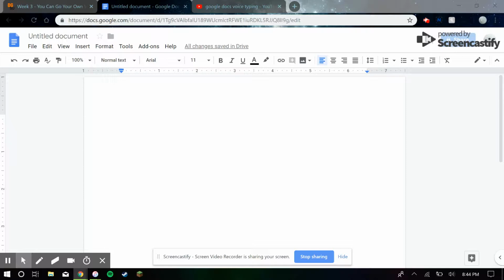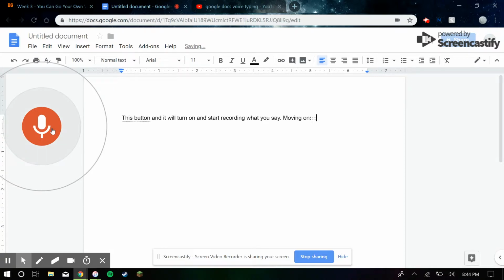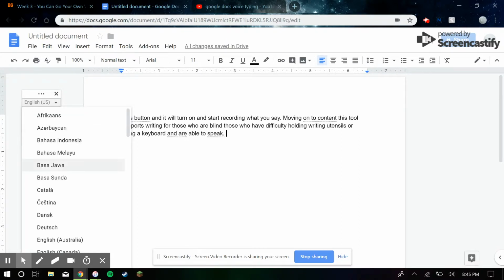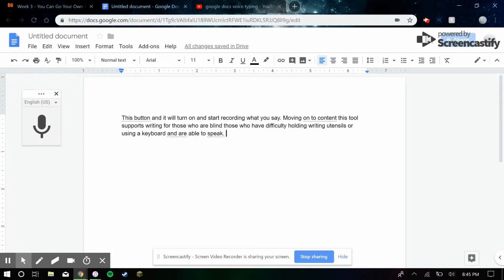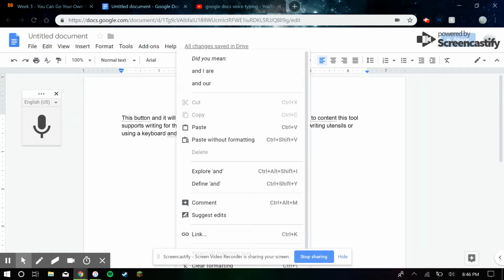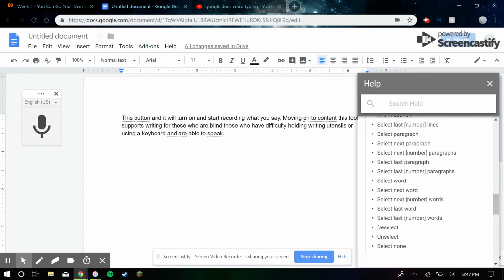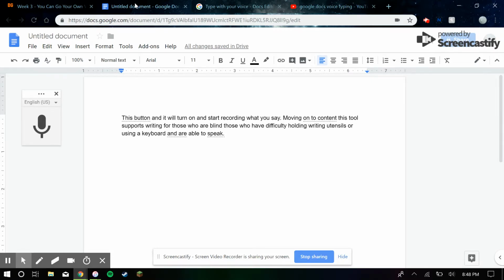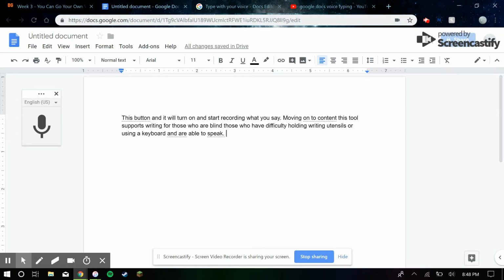Google Docs Voice Typing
This is a video for EDIS 6400 about Google Docs Voice Typing. It gives a basic overview of the tool and talks about it's potential for use as an assistive technology tool.